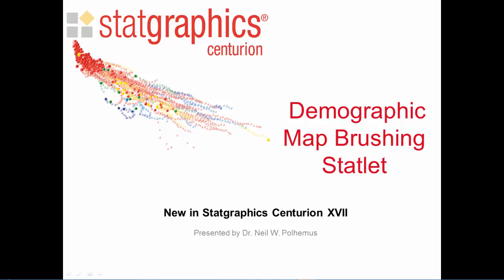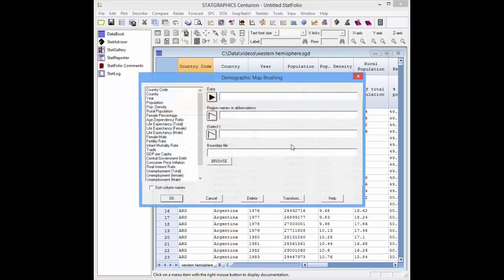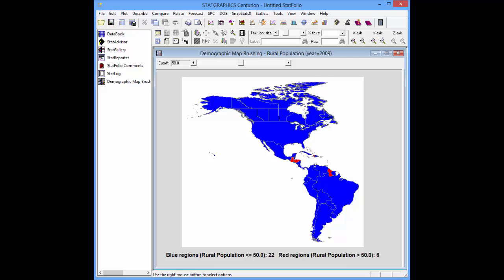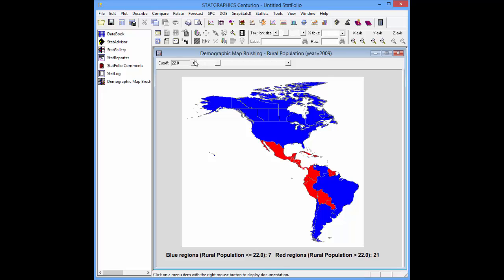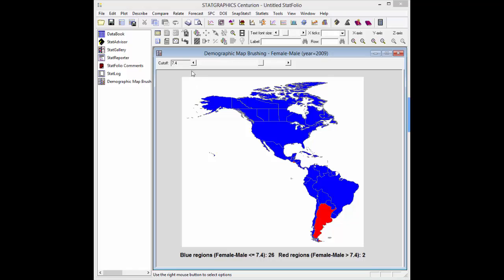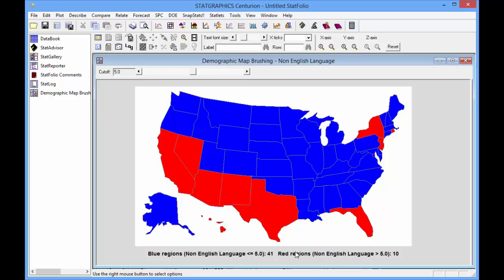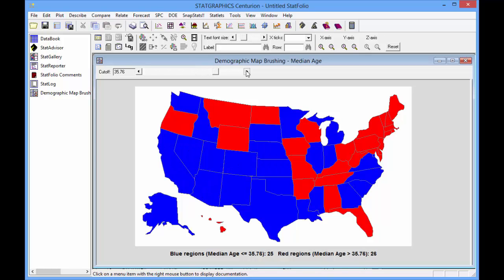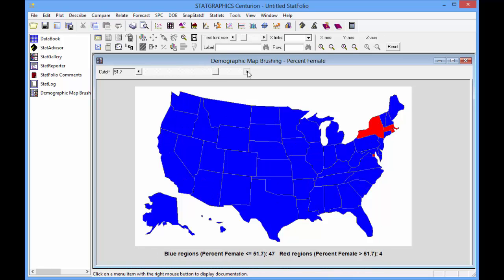Demographic Map Brushing Statlet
The Demographic Map Brushing Statlet displays the value of a variable in regions on a map by coloring those regions red or blue depending on whether the variable is above or below a cutoff value. The analyst may change the cutoff value dynamically to visualize patterns in the geographic distribution of the variable.